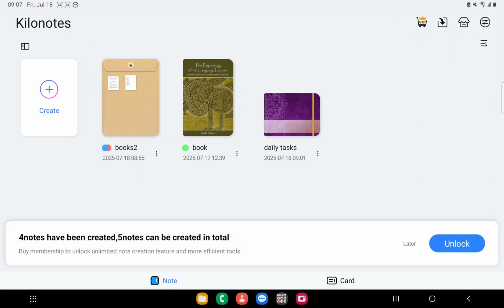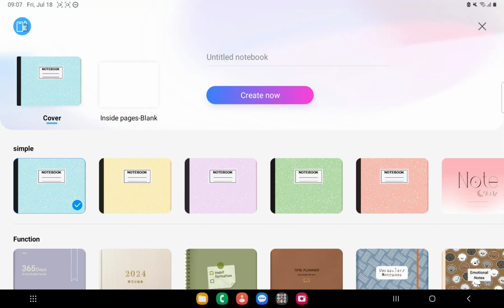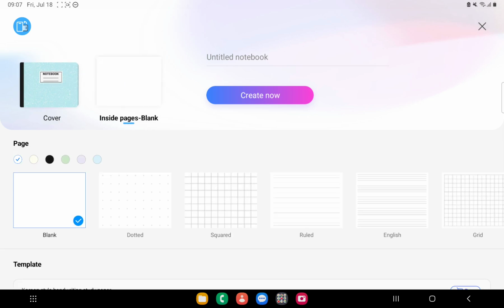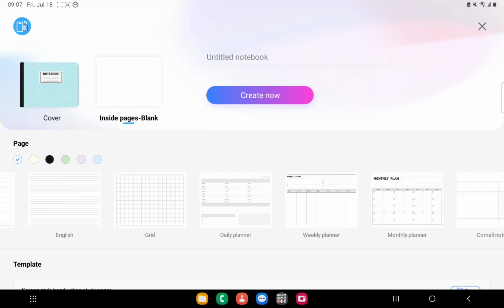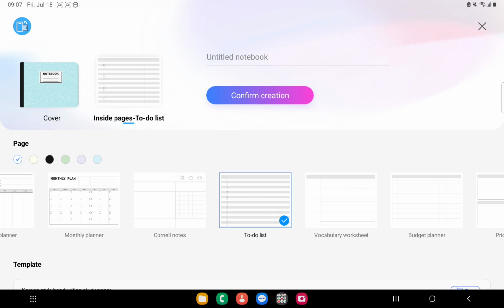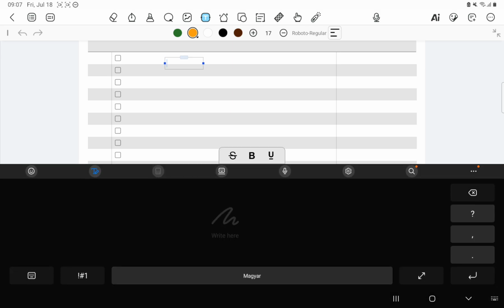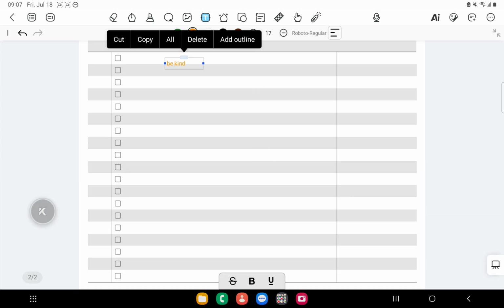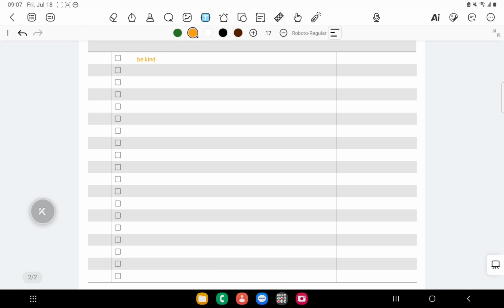How to Use the To-Do List Page in Kilonotes (Stay Productive!)